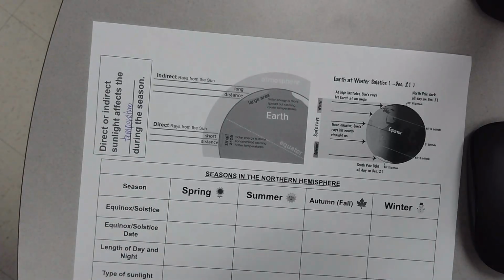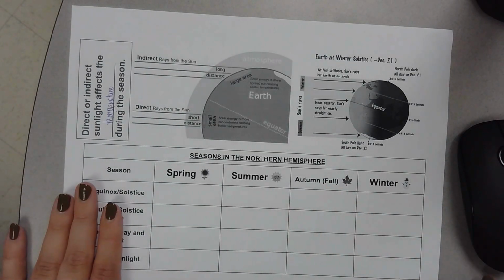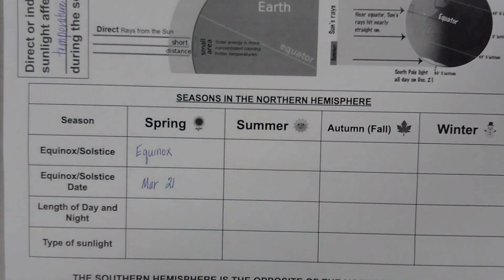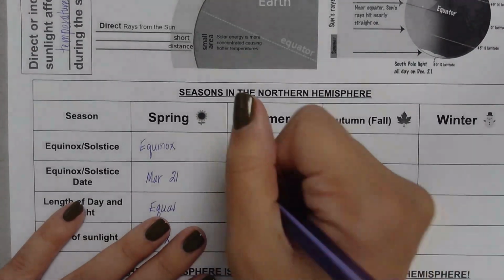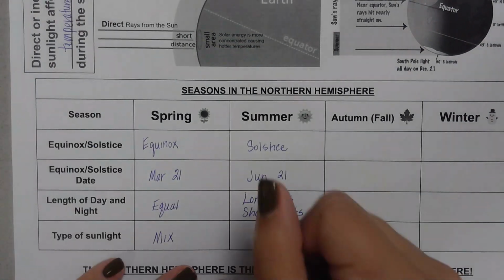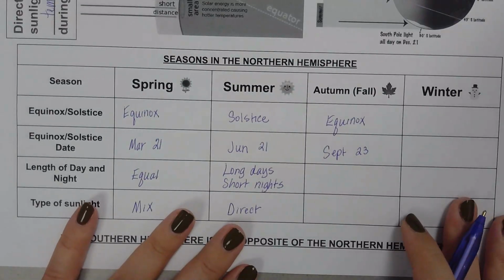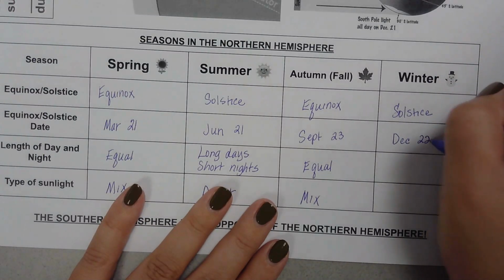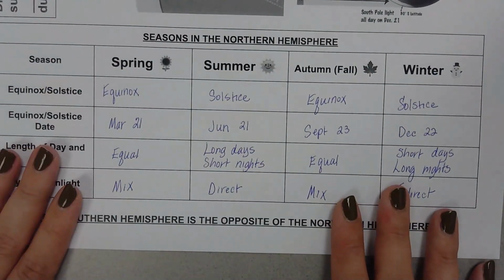Seasons Part 2